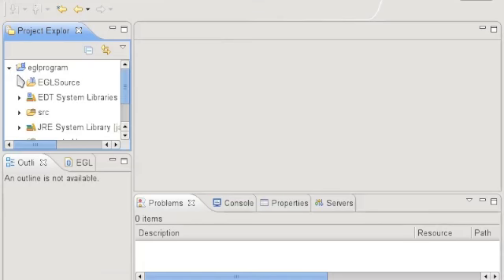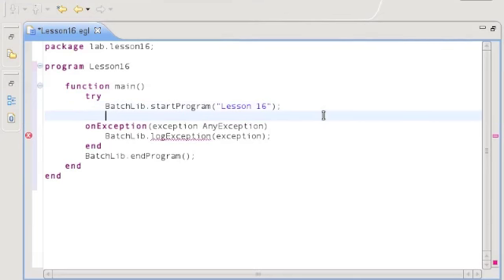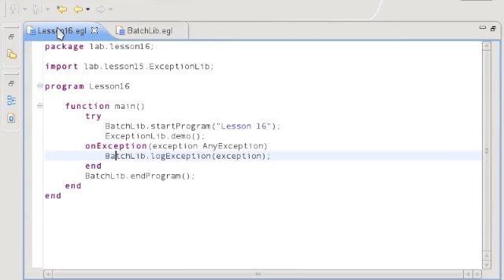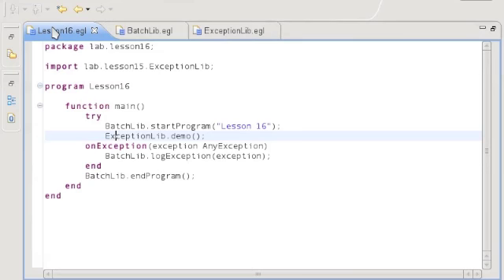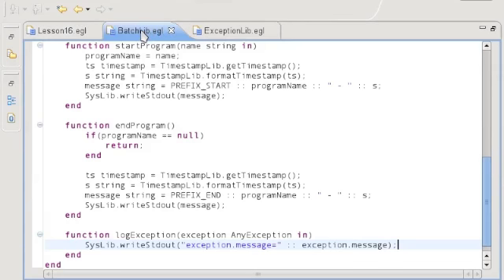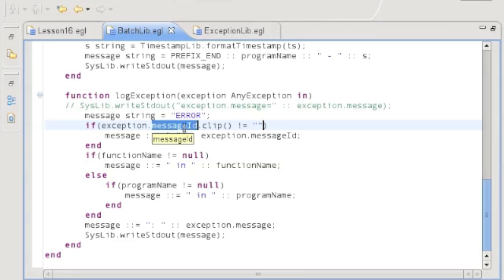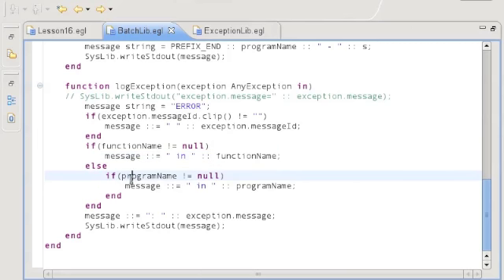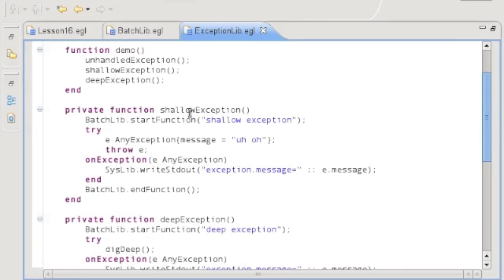Essential EGL+Batch - Lesson 16 Log Exception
When it is thrown, log an exception on the console. Essential EGL+Batch is a video series featuring EGL Development Tools (EDT) version 0.8.